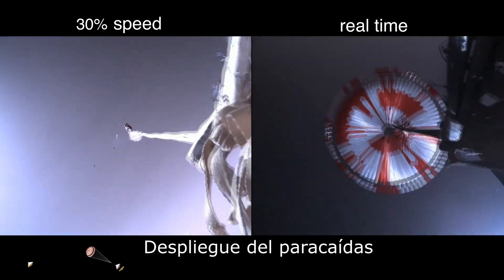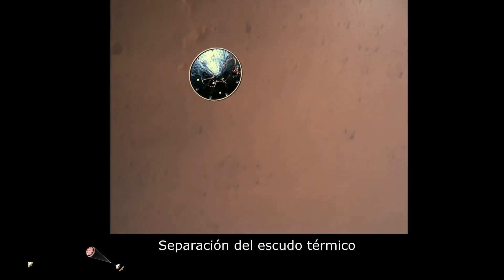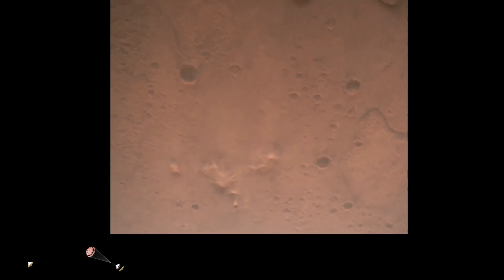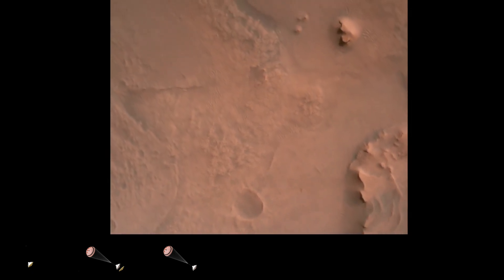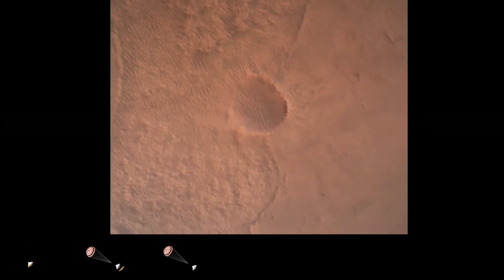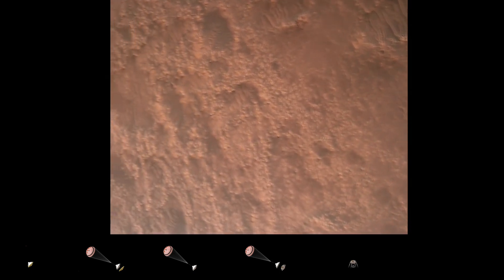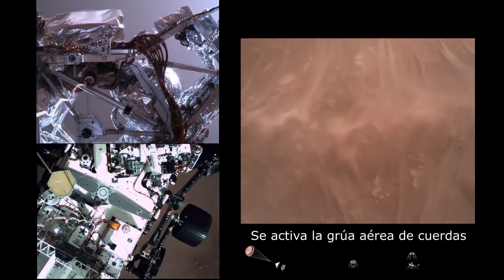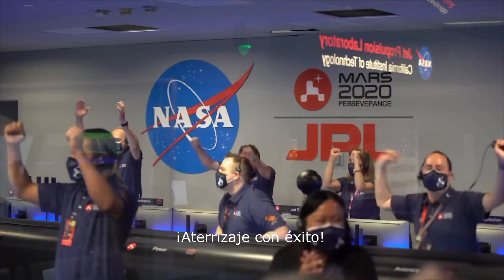La NASA Publica el Primer Audio y Video enviado por el "PERSEVERANCE" en Marte || Imágenes en HD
En los últimos días, la NASA ha publicado las fotografías en alta resolución enviadas por el rover PERSEVERANCE en Marte. la novedad es un video y un audio enviado por el rover! donde se aprecia el descenso exitoso del rover mientras que el audio fue grabado posteriormente del aterrizaje.

Nota: No suelo hacer este tipo de videos, pero este es un tema que me apasiona mucho y quise compartirlo con ustedes!